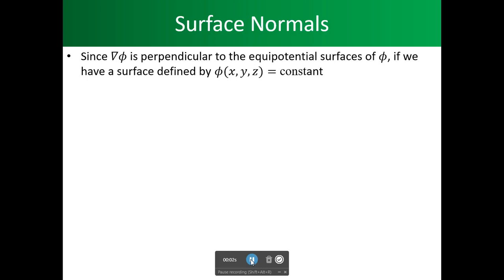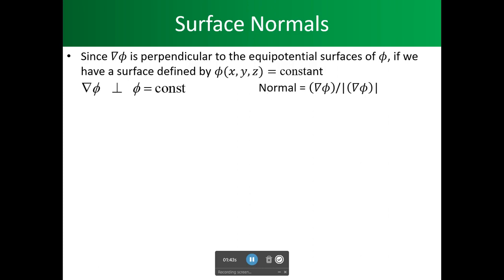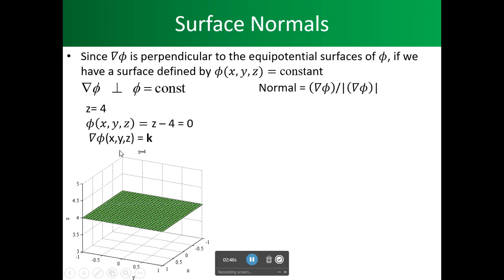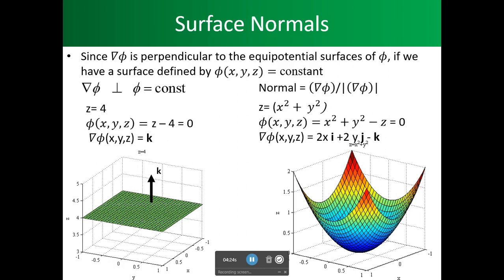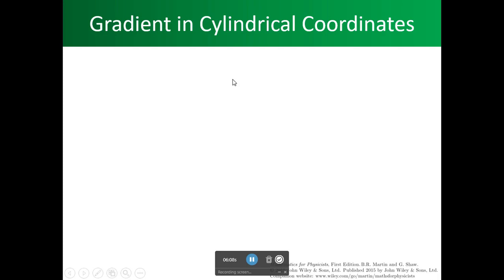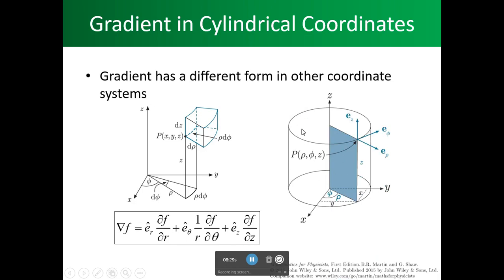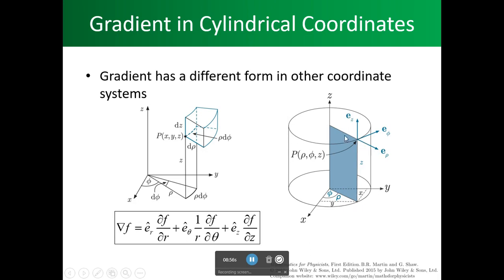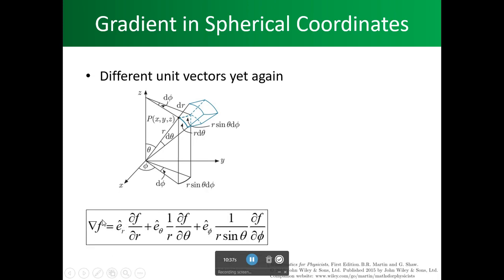Dr Emanuel's Lecture 23 Part 3 Surface Normals with Gradient in Cylindrical & Spherical Coordinat